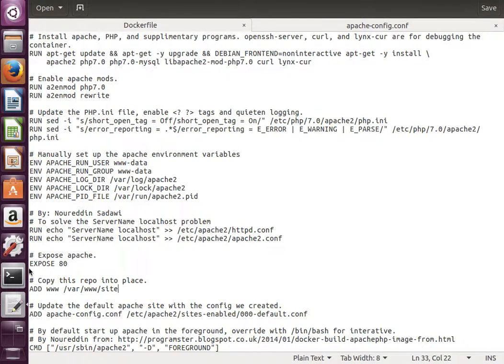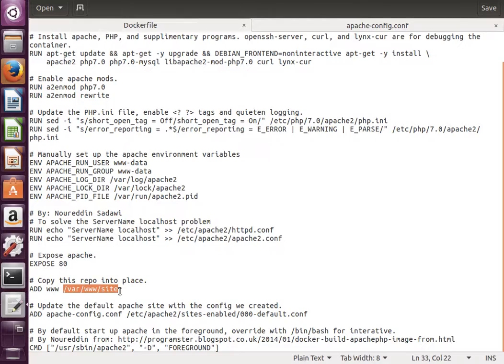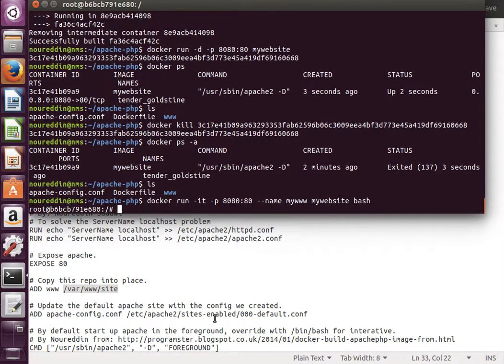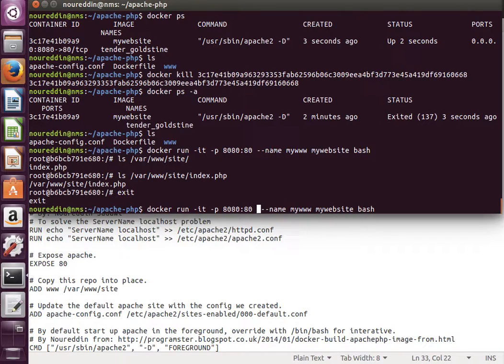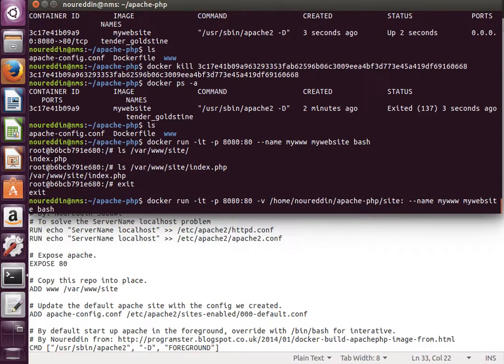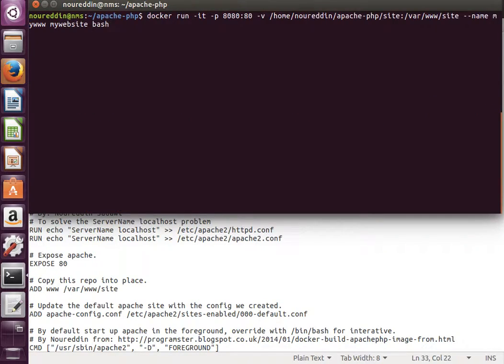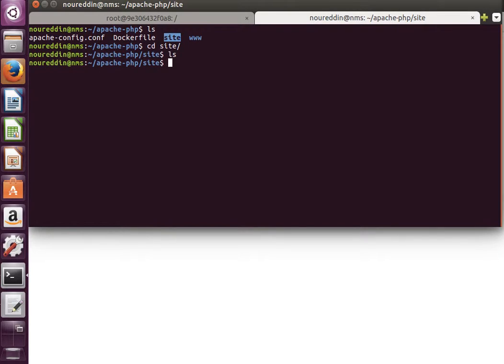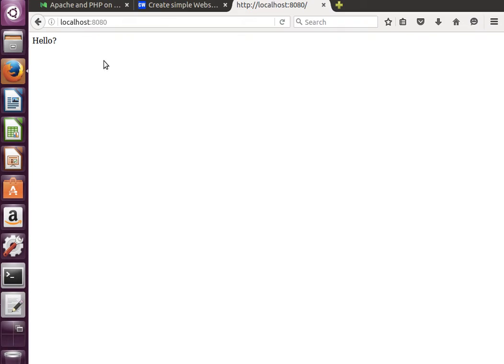Docker Training 23/29: Working with Volumes (Mounting Volume) 1/2